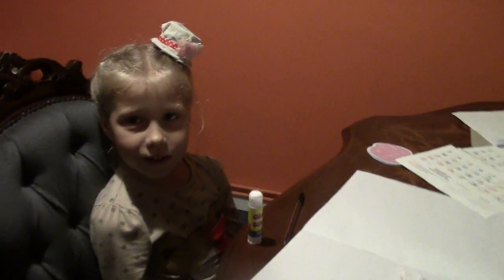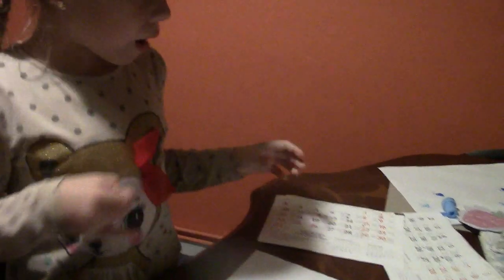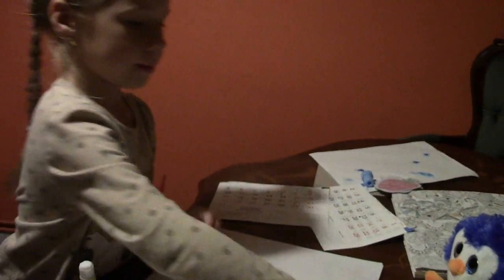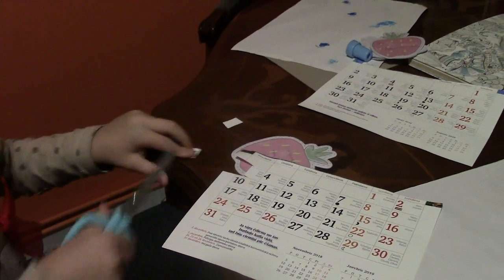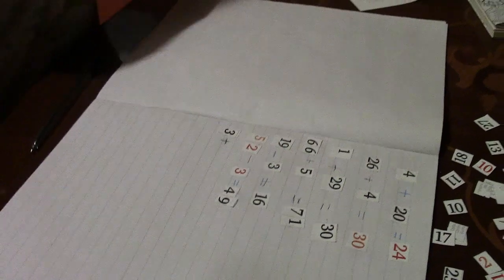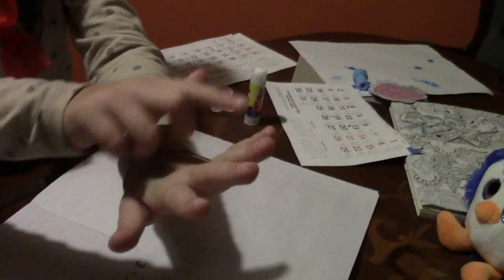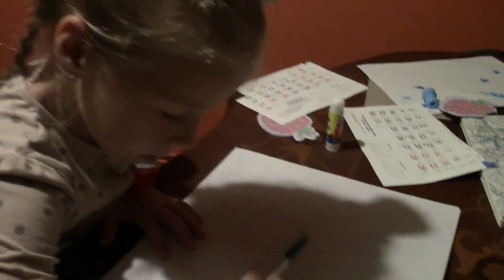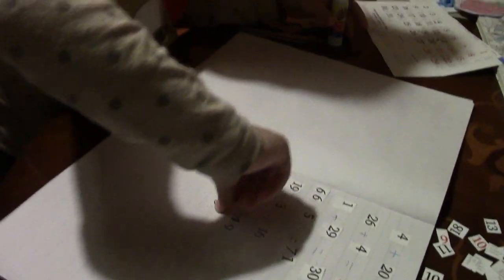Creative way how to do math homework..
Viktorija have to do math homework for school, but it really feels boring. use old calendar to make it more fun. play with numbers